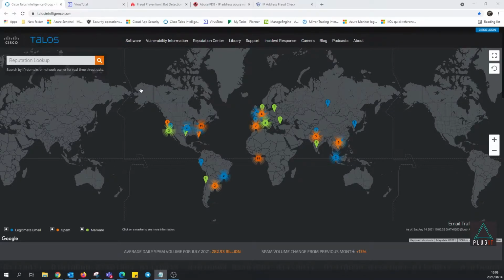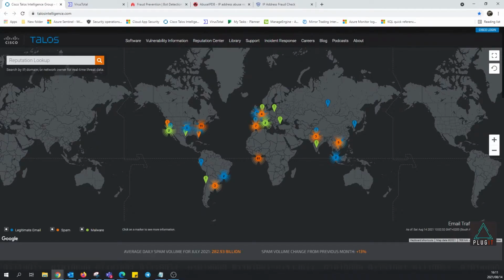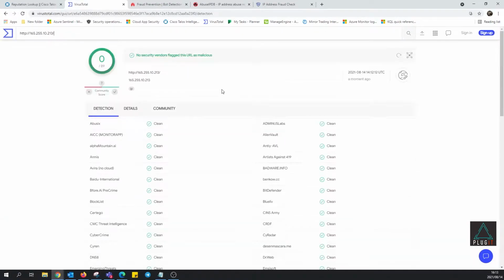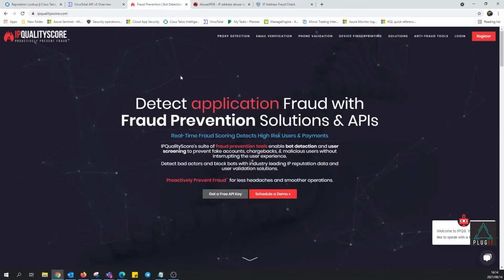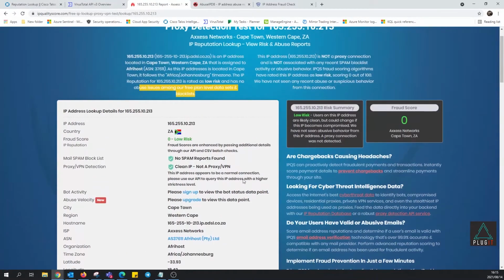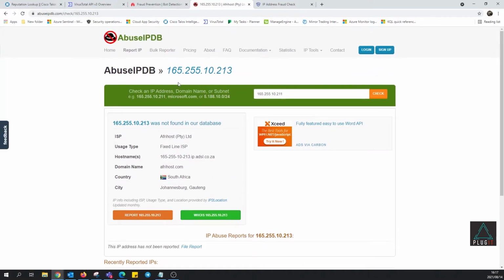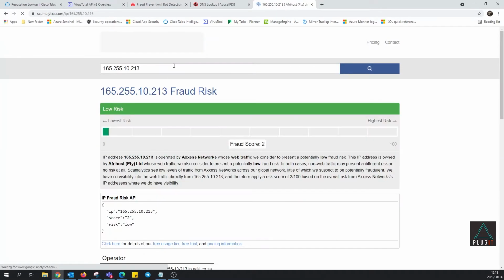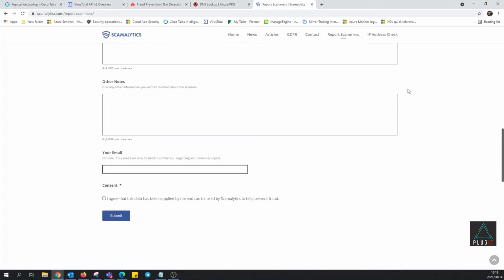Top 5 (FREE) IP Lookup Tools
Just my top 5 IP lookup tools, if you have more you can recommend we would appreciate it if you mention them in the comments!